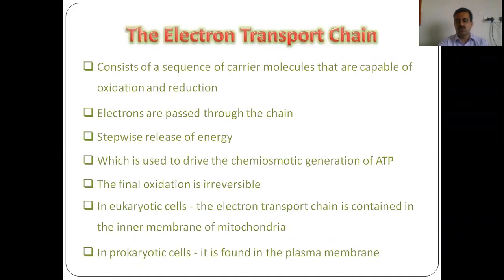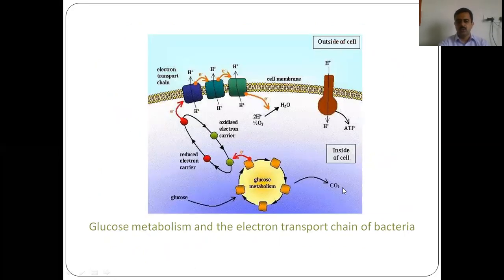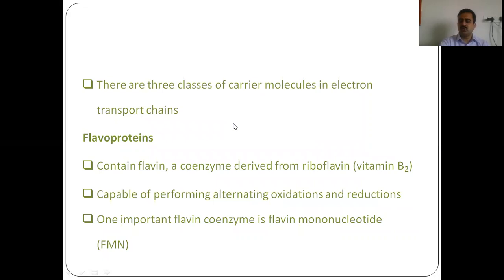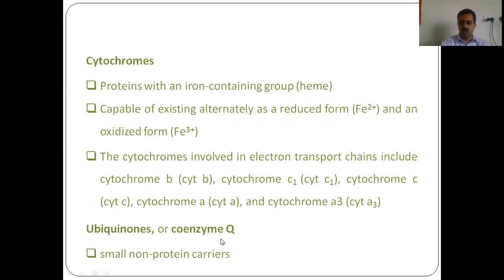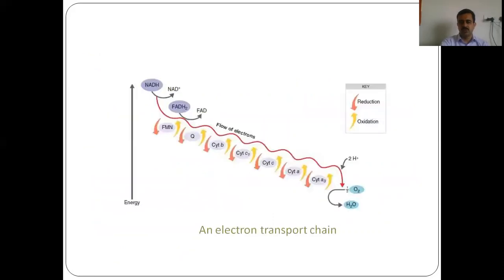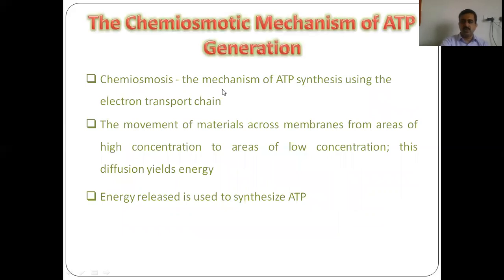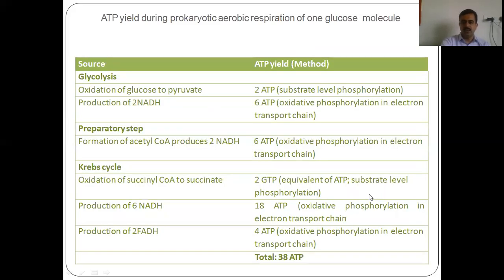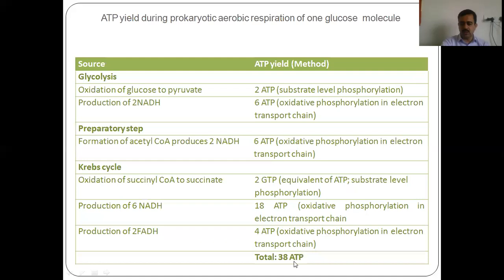Bacterial Aerobic Respiration Part II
This is a lecture in continuation with my previous lecture